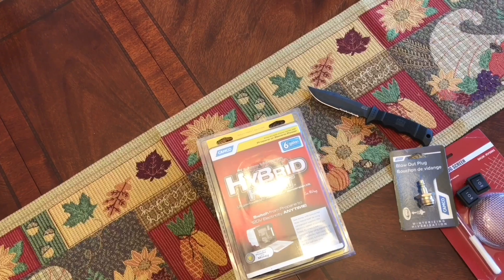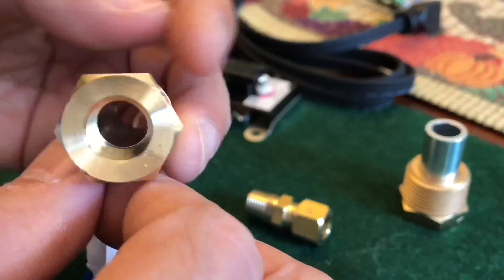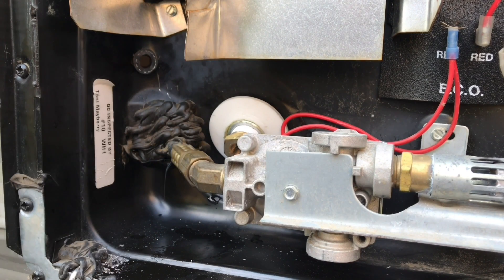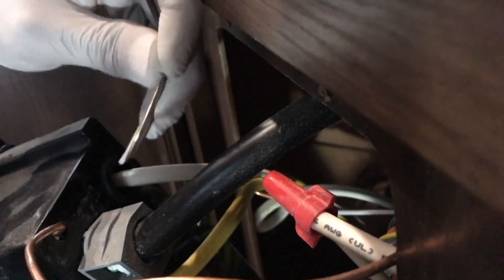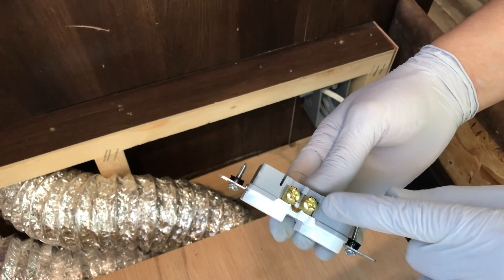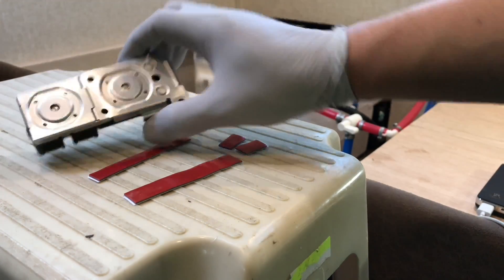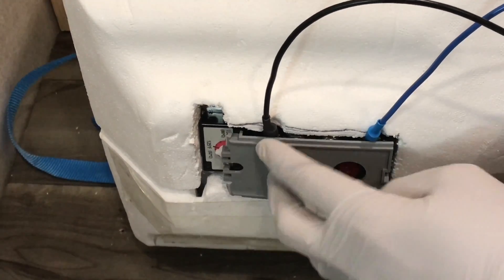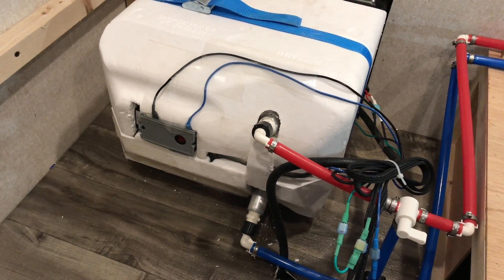Detailed! How to Install Camco RV Hot Water Hybrid Heat Kit Electric Conversion Step by Step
This is a step by step video on how to install RV Camco Water Heater electric conversion kit. A comprehensive video on how to install the Camco hot water hybrid heat kit install. RV Camco Water Heater electric conversion kit install. With this conversion kit, our Jayco Travel trailer will be able to run water heater using electricty or gas. or both electric and gas at the same time. I value your time so I scrub forward where I can. Electric Water heater install on Jayco Jay flight travel trailer.
Parts used on this video: Camco Water Heater
Shallow electric box
RV on this video is a Jayco Jay Flight 212qbw.
camco hot water hybrid heat kit instructions.
In this video, I will show you a quick unboxing of the Camco Water Heater Kit.
This video ( at :50 ) will also show you detailed wiring instructions on how to wire the RV Camco Water Heater conversion kit.
Thought process on how to go about installing the RV Camco Water Heater Electric Conversion Kit.
camco hybrid water heater diagram,
camco hybrid water heater manual,
camco hybrid water heater wiring

After I showed how to wire it, I preassemble the heating cartridge aka heating rod.
***IMPORTANT! Shutdown the RV! Shut Propane down! Unplug the RV from any External AC Power Source! ***
Then,… inside the RV. I removed the couch and the wooden box covering the water heater
1. Drill a half-inch hole to run the heating cartridge pair of wires
2. In the breaker box / electrical center: Shut everything OFF
3. Remove the cover then open up the breaker box
4. Run a new set of wires - romex
5. Connect the white wire to the neutral bar, ground bar, and black wire to an existing “hot” wire!
6. Drill a hole to run the newly connected wires / romex through the walls and cabinetry. (do wire management afterwards)
7. Install a new duplex AC outlet. "home run" connection. Connect the newly connected wires / romex
8. Install the LED on and off switch that came with the RV Camco Water Heater Electric Conversion Kit
9. Cut a small section of the styrofoam covering the water heater tank
10. Install the Thermostat that came with RV Camco Water Heater Electric Conversion Kit
11. Wire everything as I showed at :50 of this video.
12. Double-check and triple-check your wiring before you put everything back together
13. Make sure you open up the 2 valves leading in and out of your water heater tank
14. Put the box back in its place - tank box
15. Put the panel back with 2 screws
16. Put the couch back in using the 4 screws
17. Close the Valve - pressure valve
18. Open the water valve inside the rv